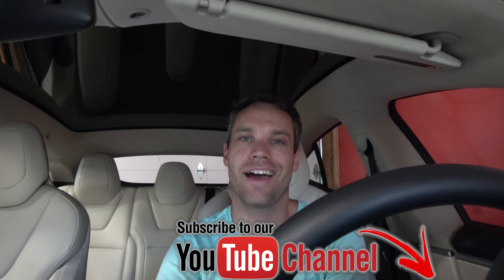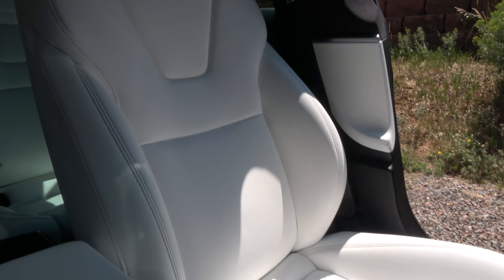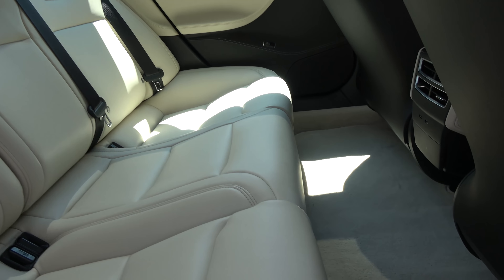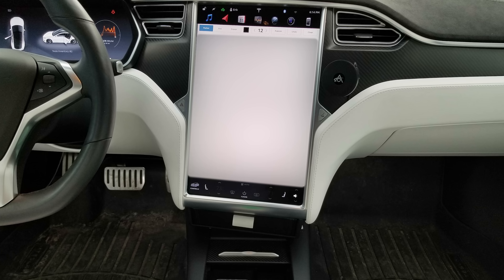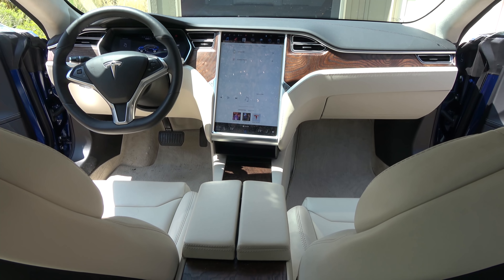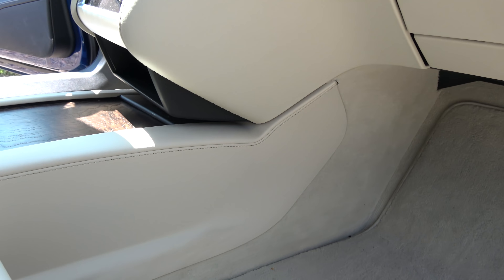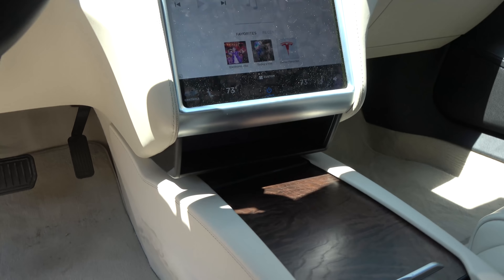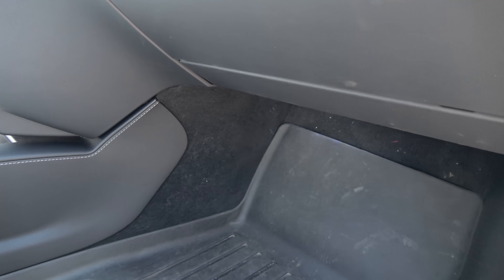2018 Tesla Cream Interior Review!